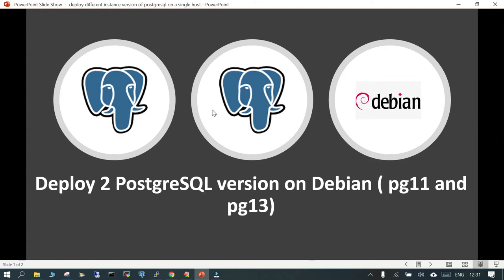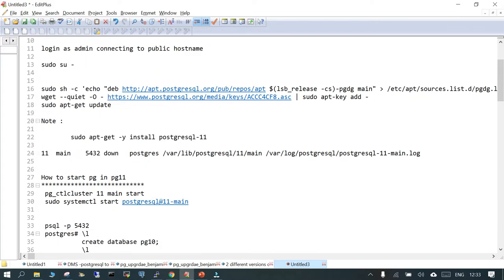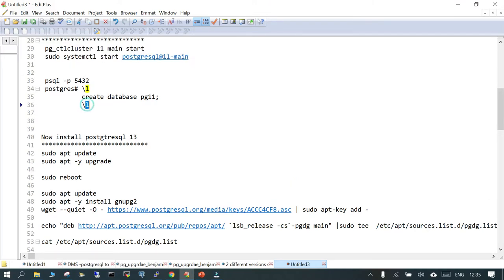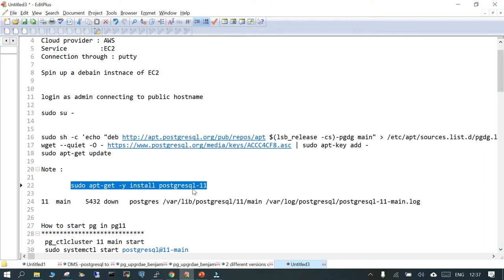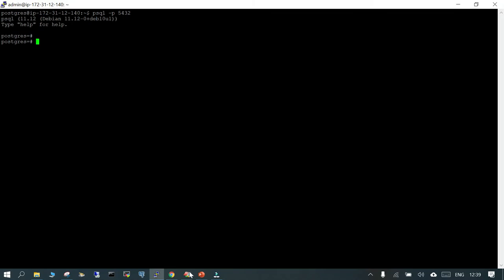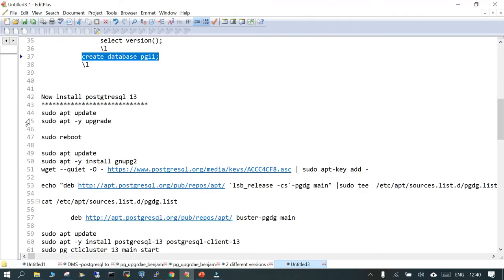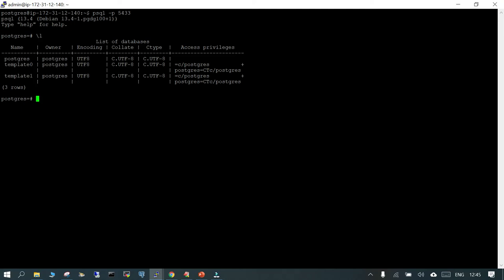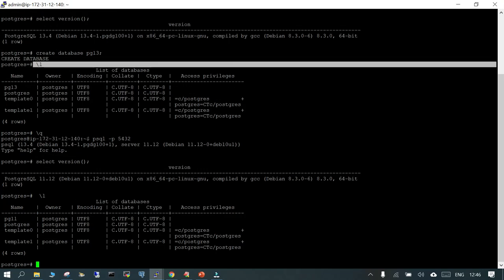64 -PostgreSQL : Deploy 2 instances of different version on Debian and connect to them